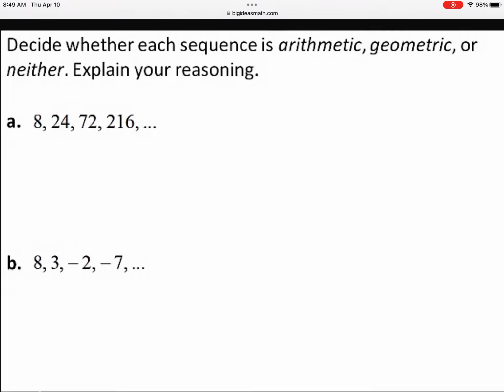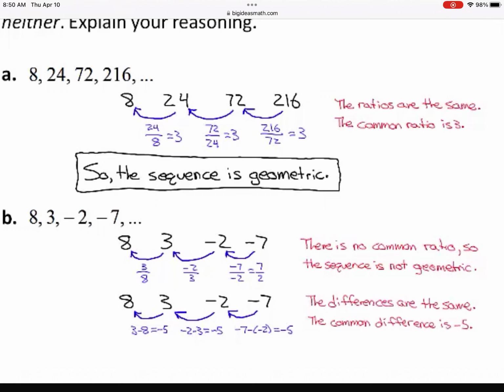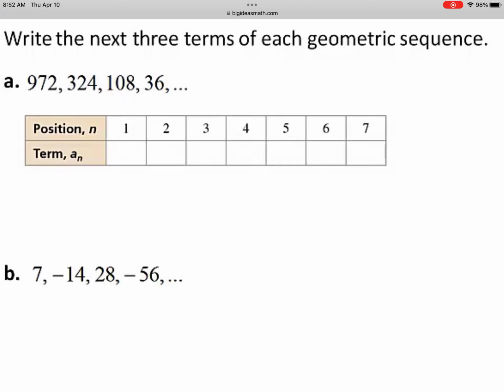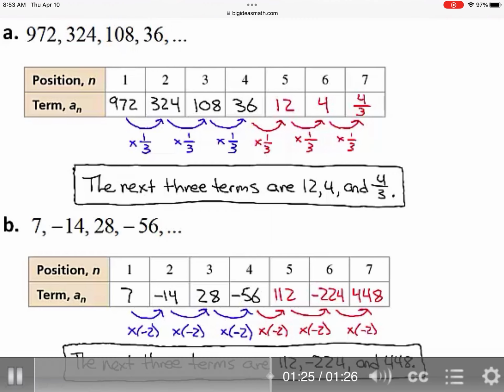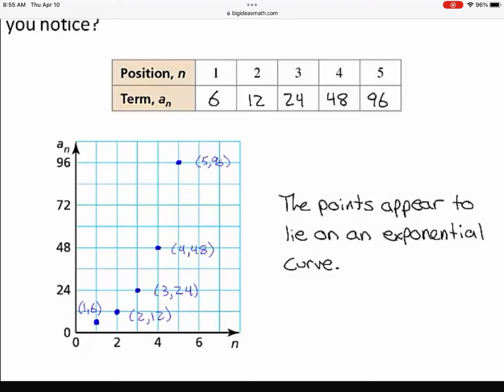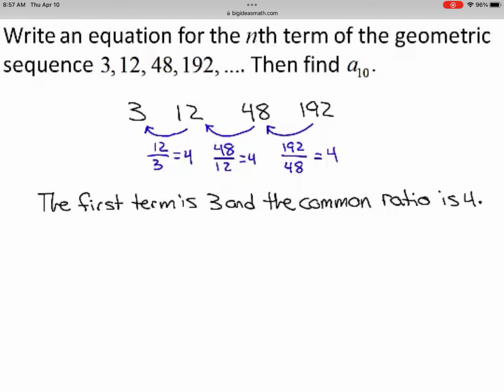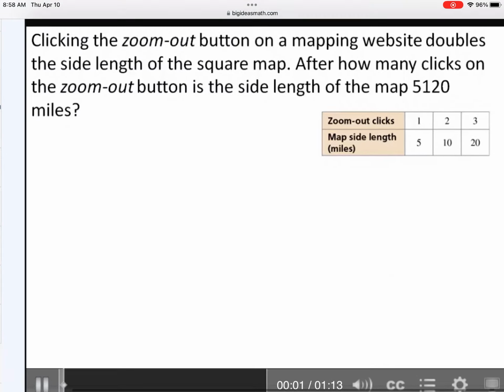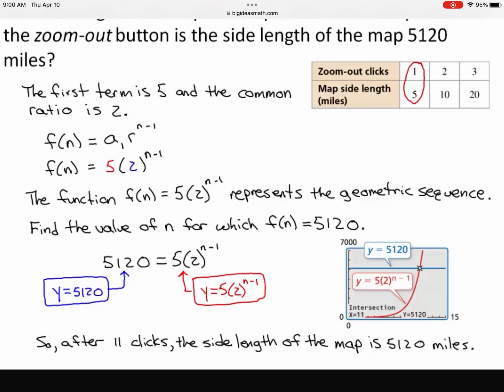6.6 Big Ideas Algebra 1